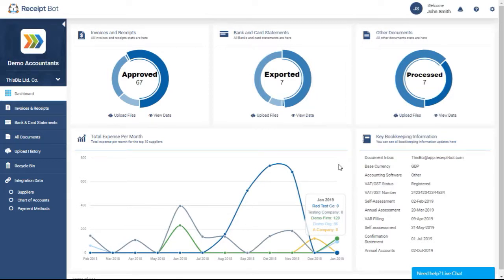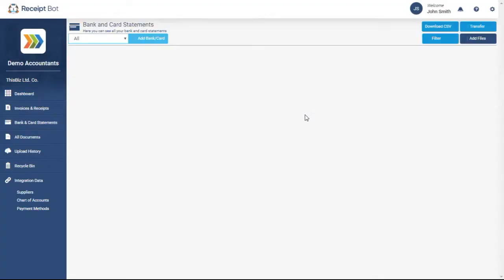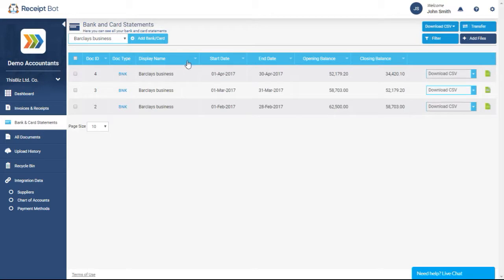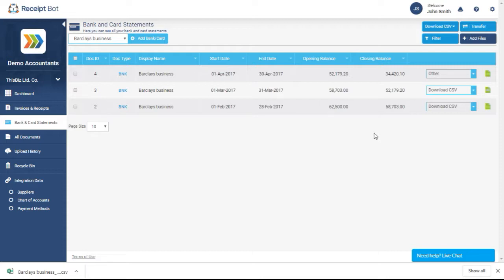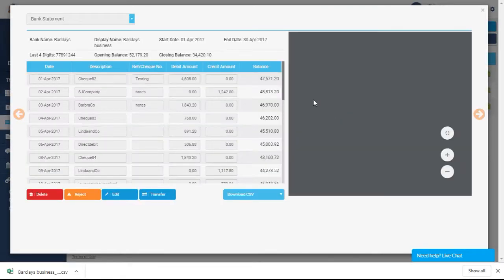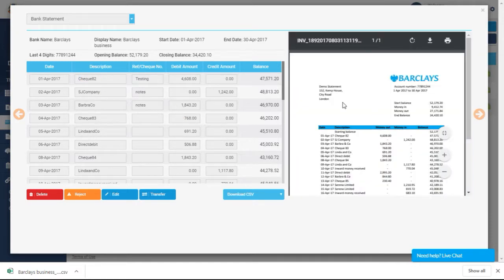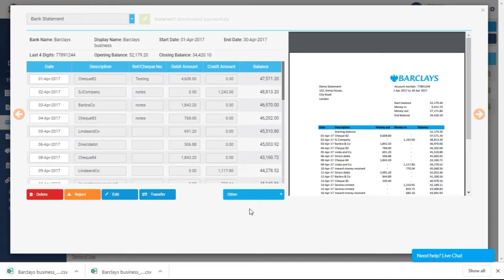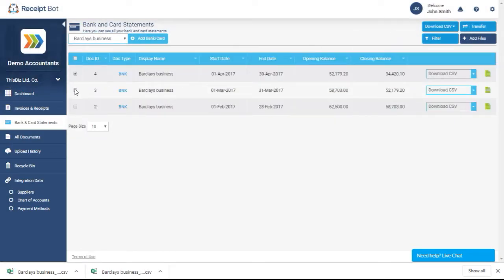How to review and export bank statements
Once the bank statements have been processed, you can review and export them. To view bank statements, please click here on view data button here, select the bank that you want to review. Now in these statements, you can see the bank’s name, start date, end date, opening and closing balance. You can download the csv from here. It can be in Xero format, or Quickbook format or just a general format. The specific thing with Xero and Quickbook formats is that you can upload them with this accounting software without manual editing. To review the complete file, click on the green icon here where you can see the complete lines that have been extracted as well as the original document that was uploaded by you. You can delete the document, you can also reject it if you want receipt bot to further correct it, you can edit the document and you can save it, and you can also download it to CSV in any of these three formats. To download all of these three bank statements in one excel file, you select all these files from here and click on download CSV. The data from all these three statements will be downloaded to one CSV file.